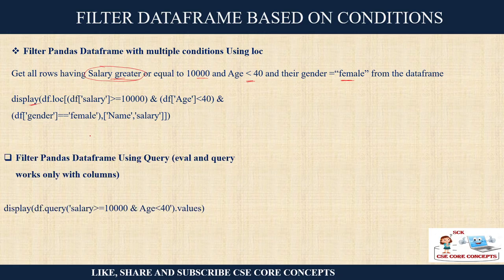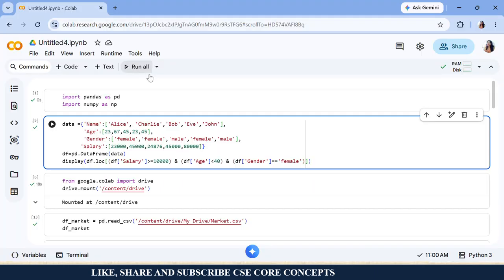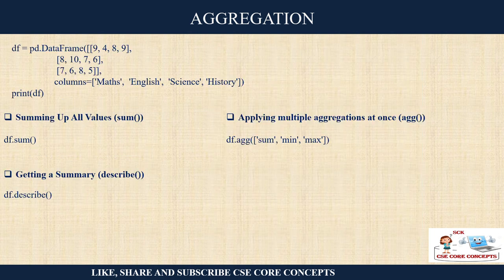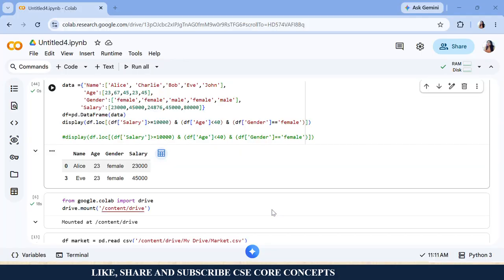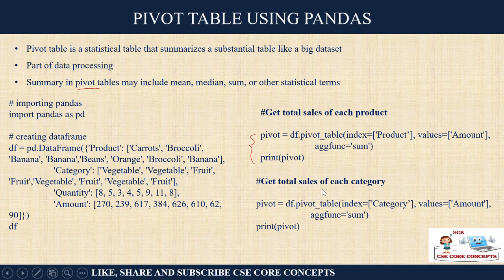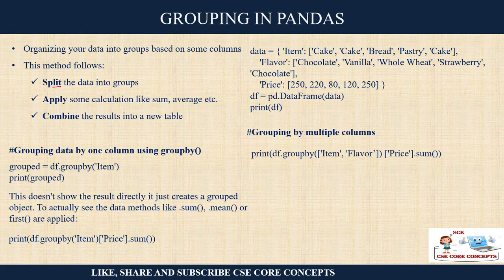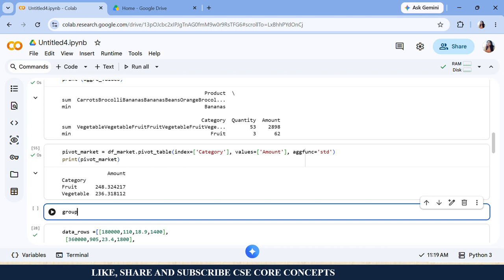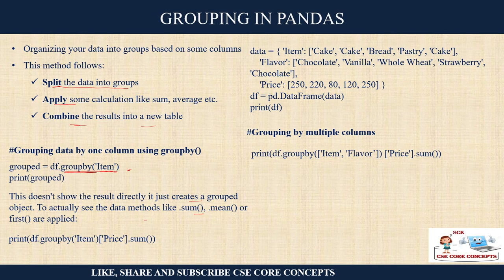Lec. 7 EXPLORATORY DATA ANALYSIS USING PANDAS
This video demonstrates the functions available in PANDAS library